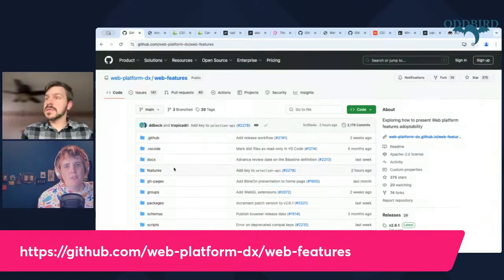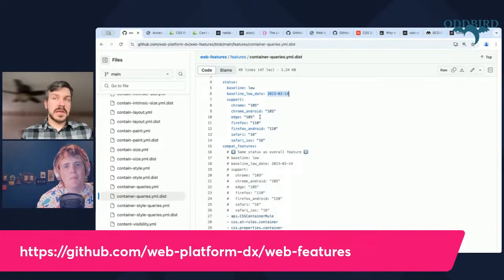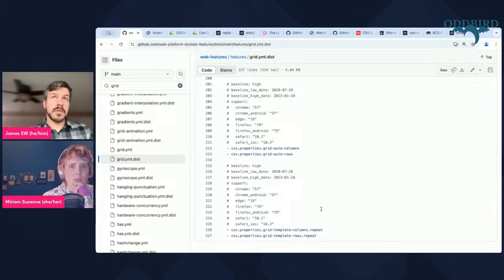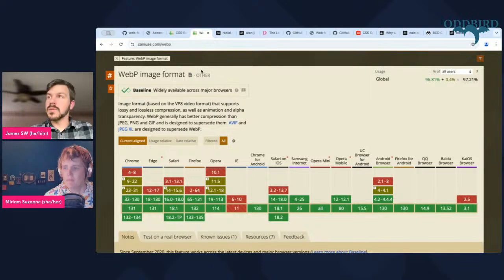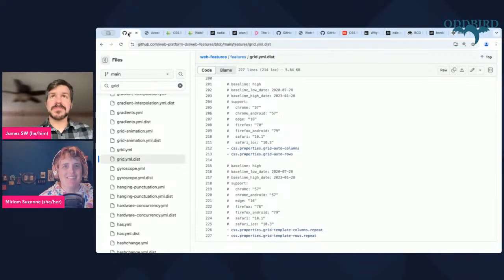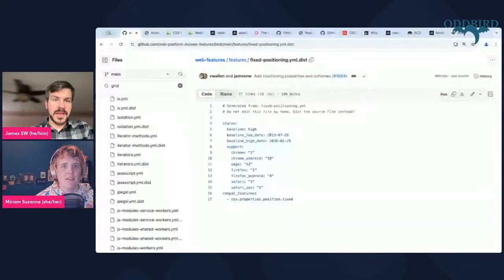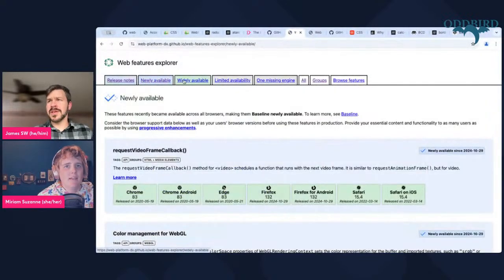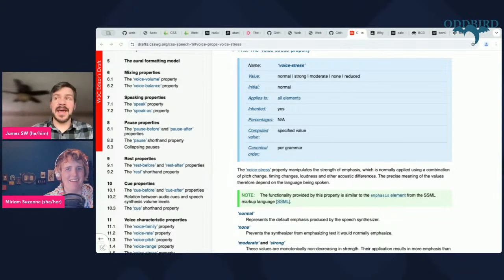Baseline and Web Features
What happens when you set out to categorize every API and property of the web? OddBird has been documenting CSS for the Web Features project- join us as we explore some fascinating rabbit trails, edge cases, and insights into the web platform that we've encountered along the way.

What We Cover:
What is the Web Features project?
- OddBird’s contributions to documenting CSS features

What is Baseline?

How are they used?
- baseline-status web component. Usage in the wild: The Lowdown on Dropdowns in HTML & CSS by David Darnes

What challenges have we encountered?

What’s next in Web Features?